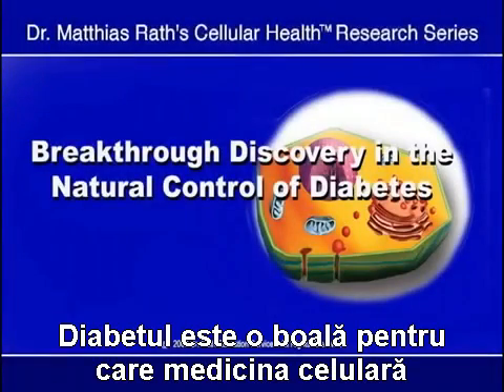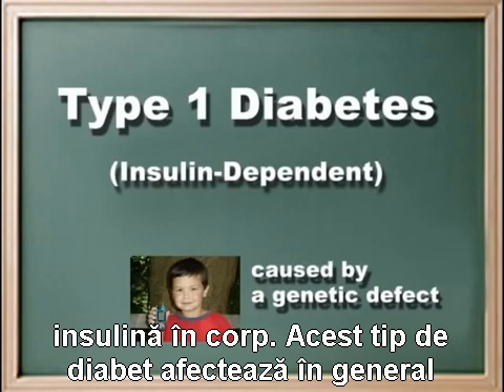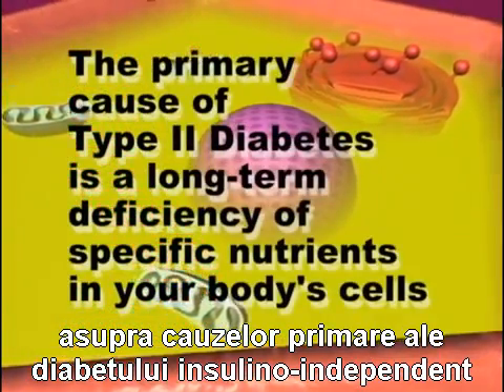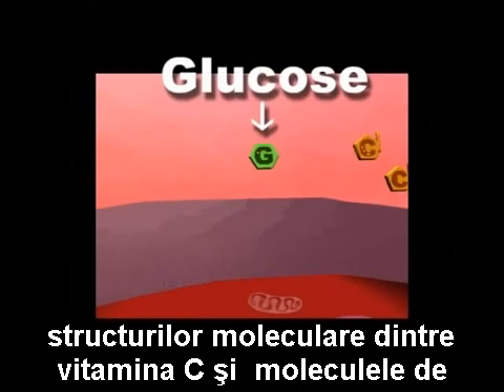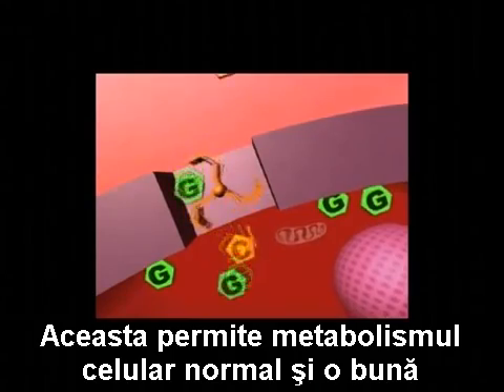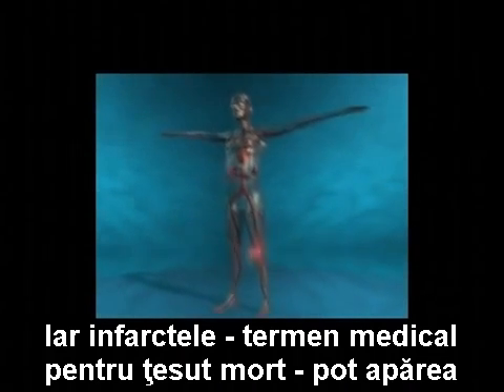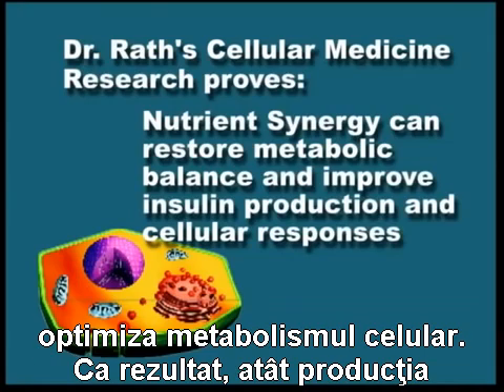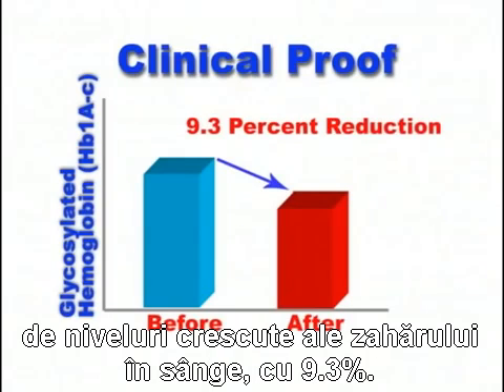Controlul natural al diabetului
Acest material video explică faptul că diabetul este o boală față de care abordările medicinei celulare reprezintă o descoperire revoluționară, în ceea ce privește înțelegerea cauzelor, a modalităților de prevenire și a gestionării acesteia. Pe baza cercetărilor Dr.Rath, acest material prezintă modul în care acțiunea elementelor nutritive celulare pot scădea nivelul zahărului din sânge și restabili echilibrul metabolic.